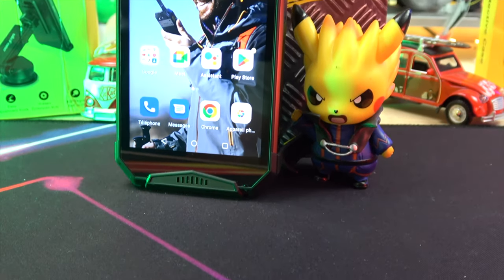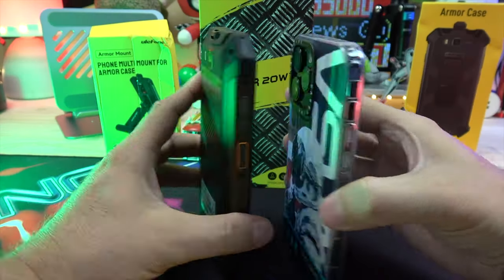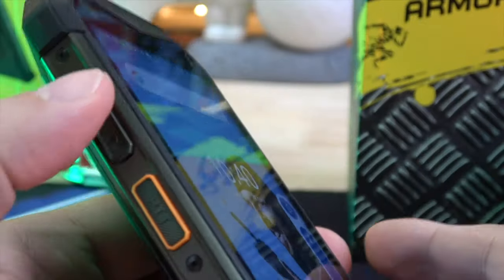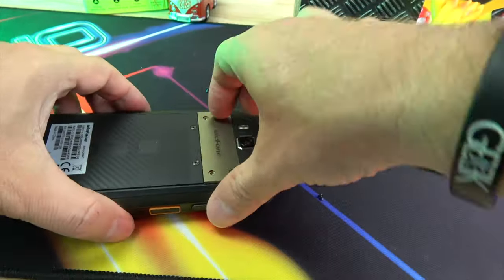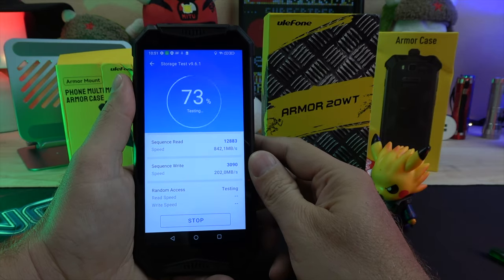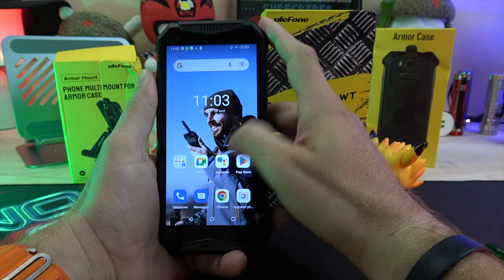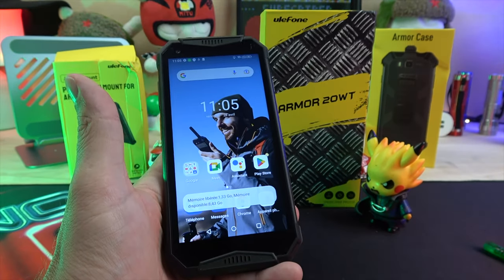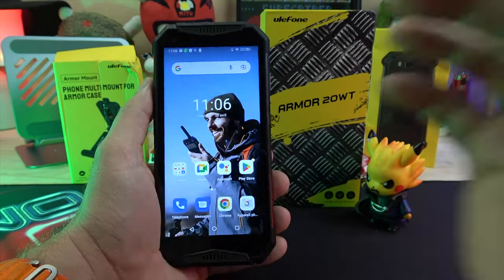Ulefone Armor 20WT: Rugged, Waterproof Smartphone with DMR Walkie Talkie | In Depth Review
Discover the Ulefone Armor 20WT, a rugged and waterproof smartphone with a built-in DMR walkie-talkie. Check out its unique features, performance, and durability in this in-depth review.

By GLG